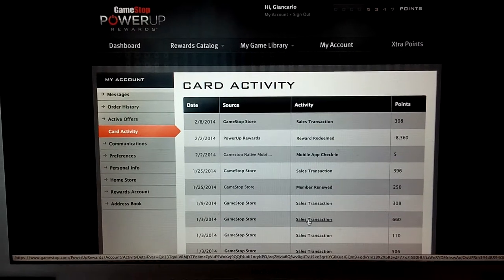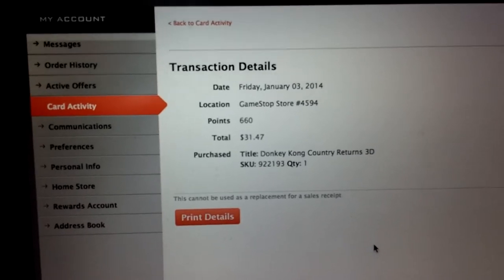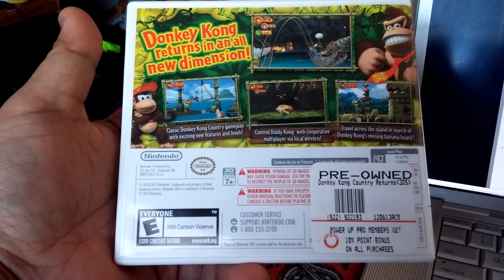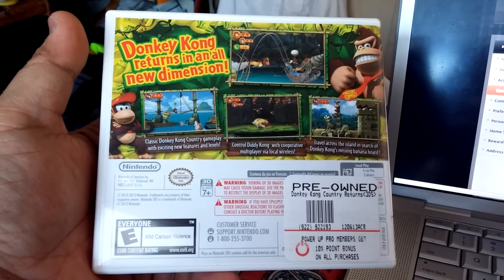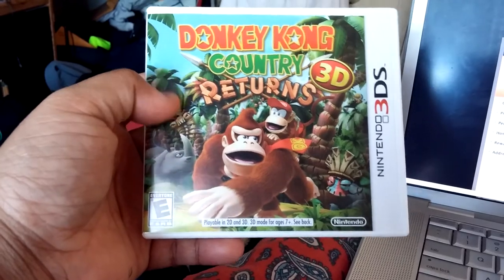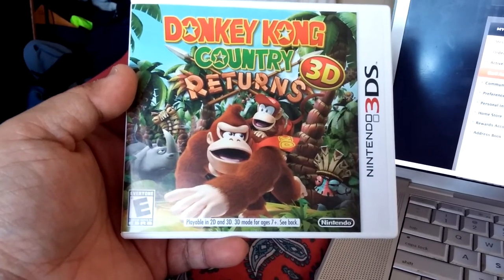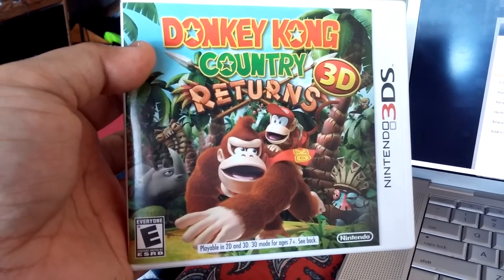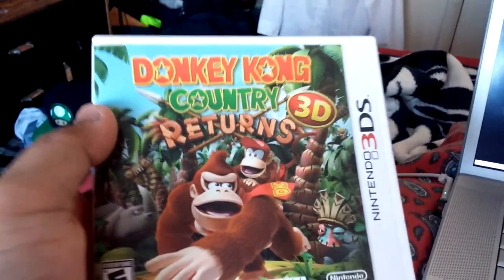Unboxing - Donkey Kong Country Returns 3D (Nintendo 3DS)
My finest best quality ever recorded from my new cellphone: LG G2.

Chime: $GCXBUGaming